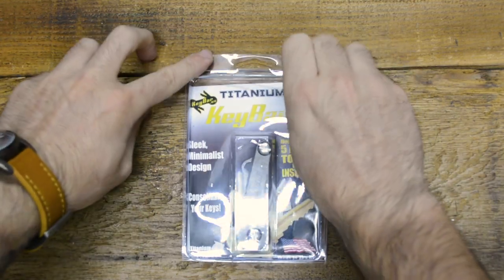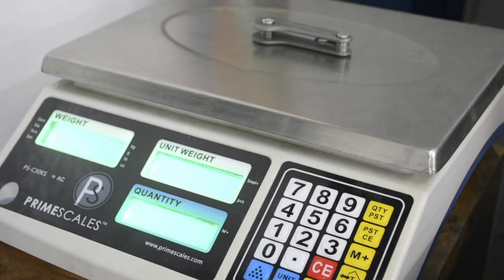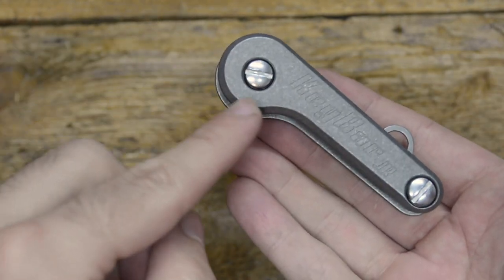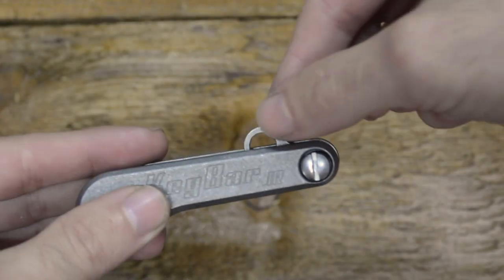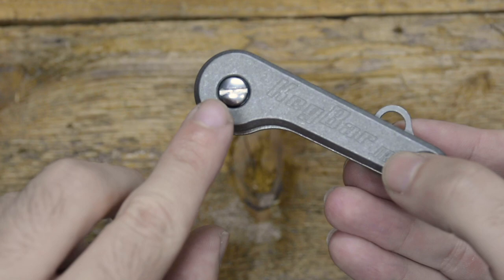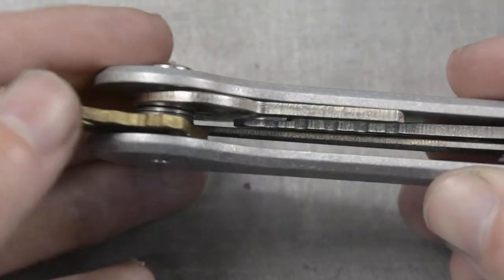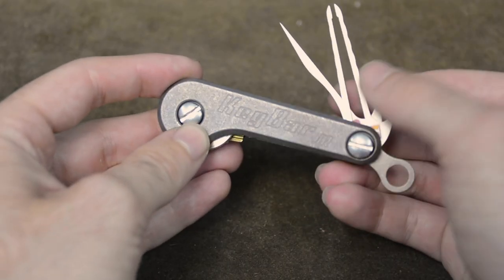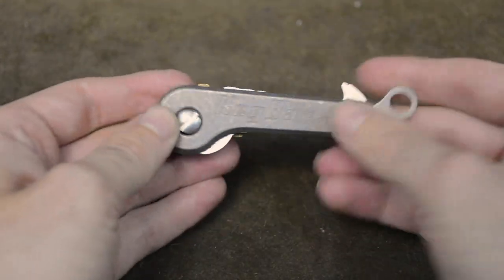Stonewashed Titanium KeyBar JR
The KeyBar JR is our most minimalist KeyBar, was designed for convenience and carrying only the essentials. Available at an extremely affordable price and made with high-grade Titanium with a classic and rugged stonewash finish, KeyBar JR is the solution for those who want a more compact everyday carry.

What’s included?
Clamshell Packaging
(1) Stonewash Titanium KeyBar Jr
(2) 1/2″ screws (4-5 keys)
(12) Washers
(2) O rings (allows you to adjust the tension)
(1) Titanium key fob link
Will my keys fit?
Use the following dimensions to find out:

Length of the KeyBar – 3.0625″
Width of rounded end – .95″
Distance between screw holes – 2.25″
Screw post diameter – .164″
How much does the KeyBar weigh?
Less than 2 ounces
Less than 4 house keys
What can I put in the KeyBar JR?
4-5 keys and inserts with included screws
Up to 28 keys and inserts with extension screws